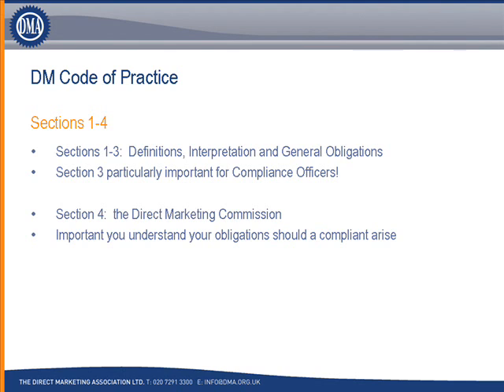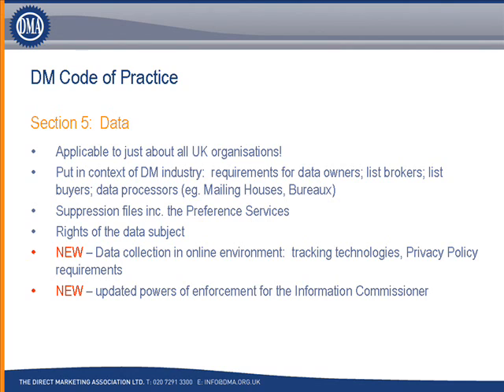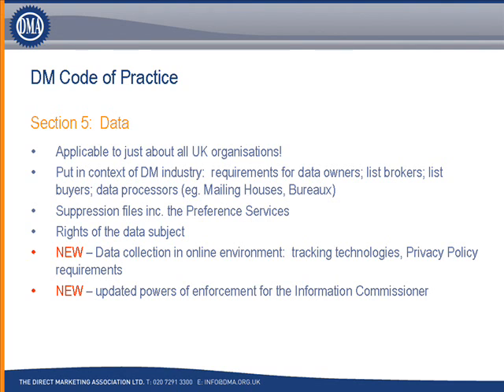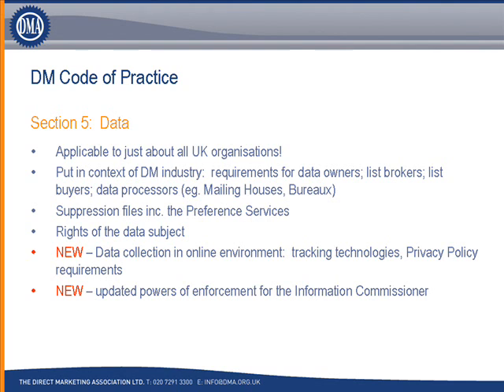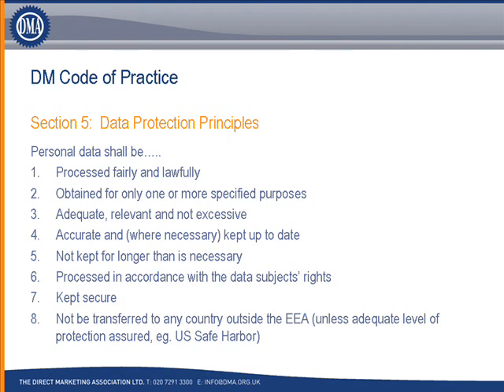Sections 1 5